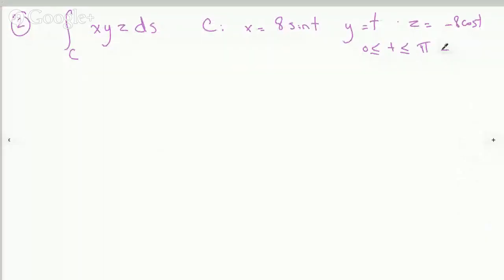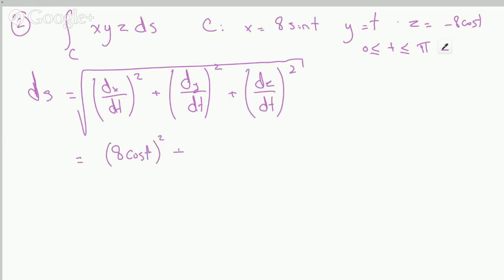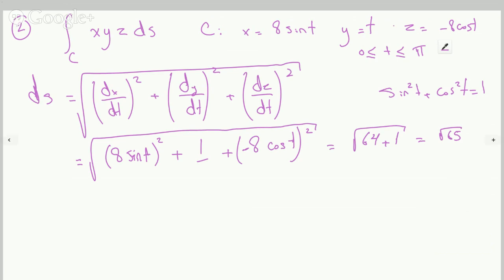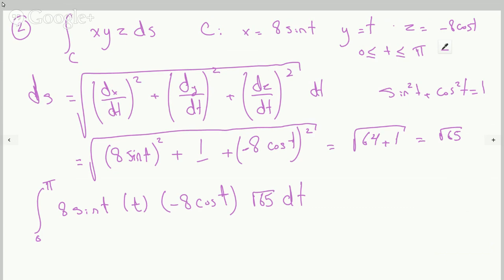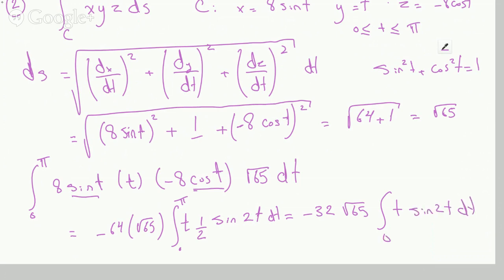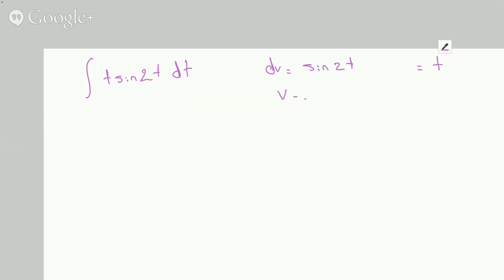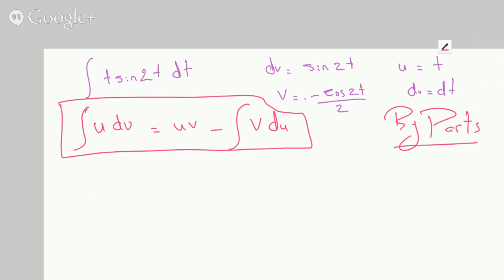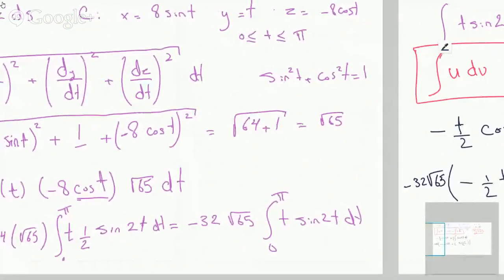Line Integrals Over Vector Field WITH Trig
CALC III